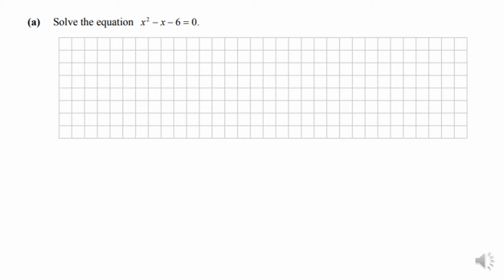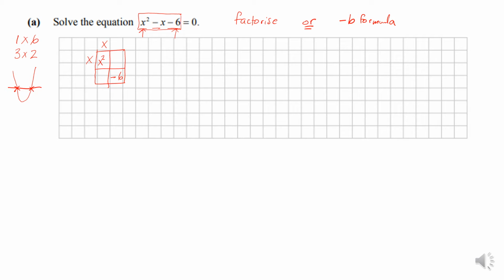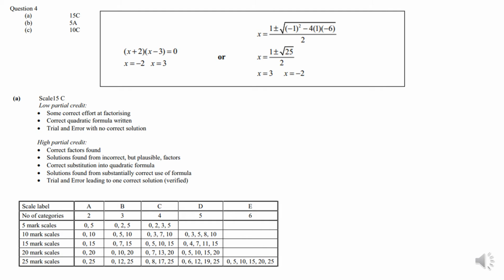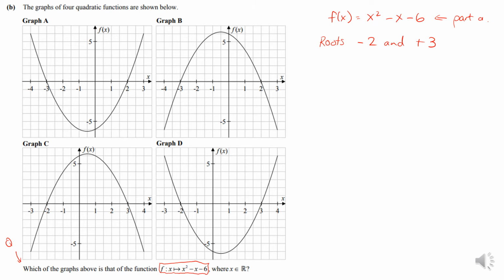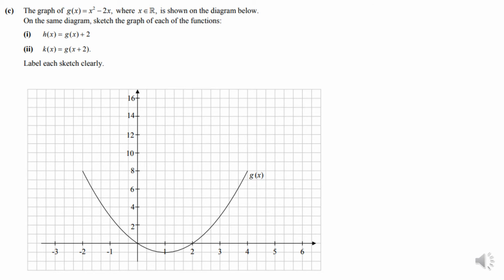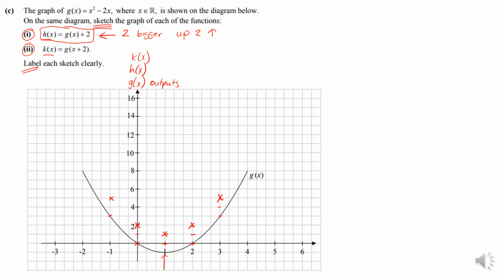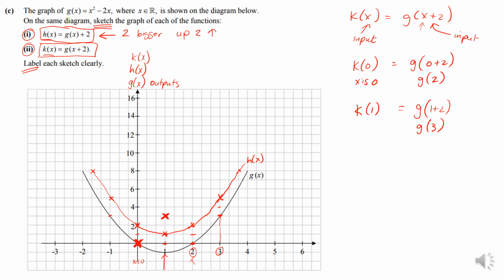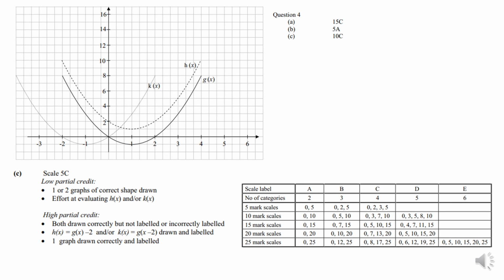314 Functions - Exam Practice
An ordinary level Leaving Cert Question on Functions